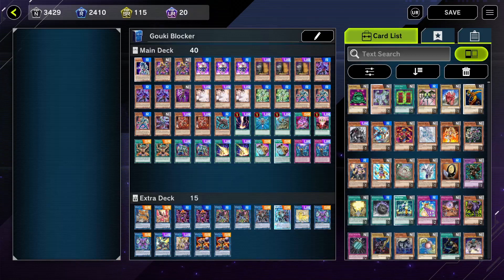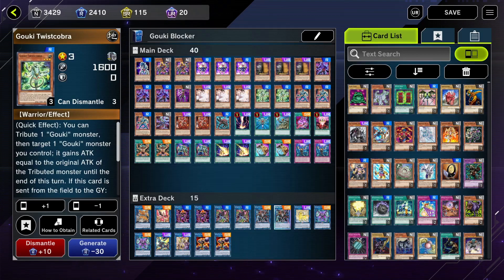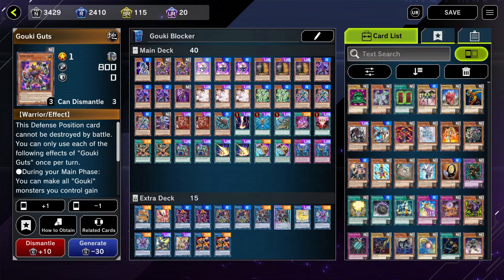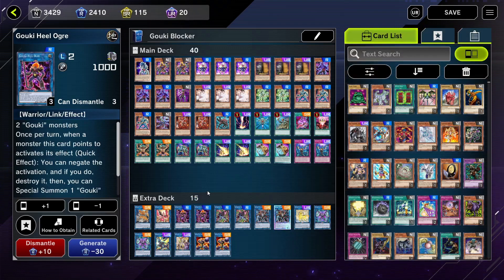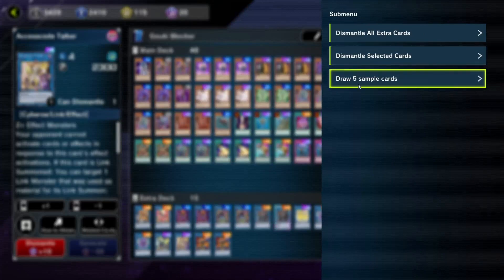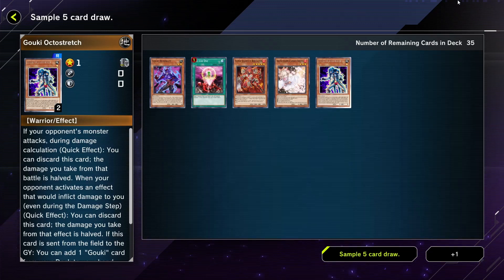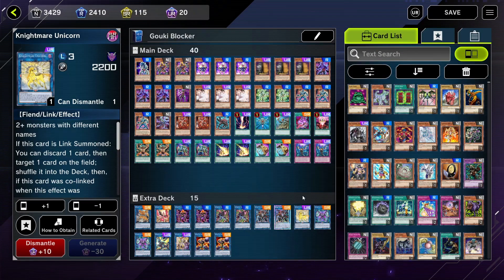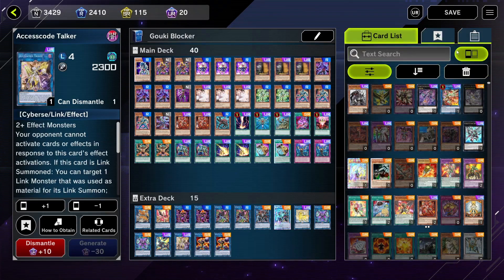PLATINUM RANK! GOUKI LINK COMBO! DECK PROFILE [Yu-Gi-Oh! Master Duel]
Yugioh
Got to platinum with this deck had to show it to the people.

n/rfestival